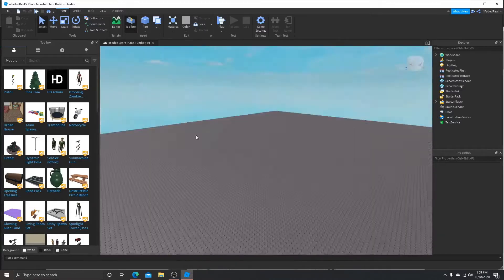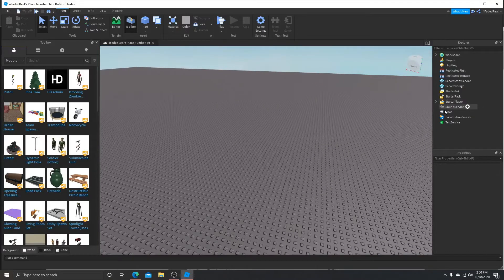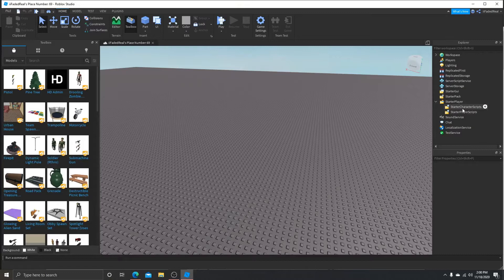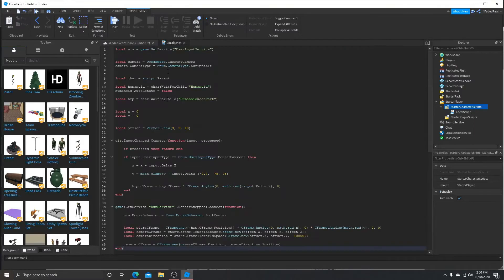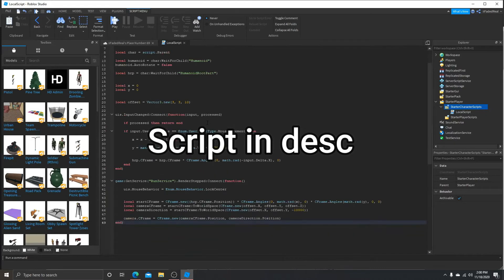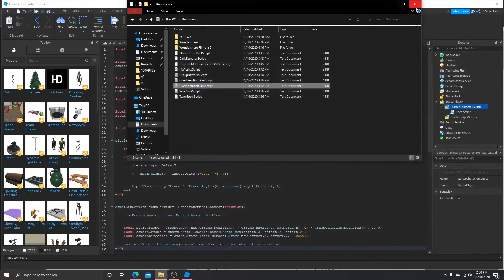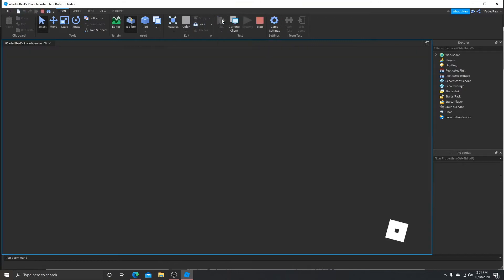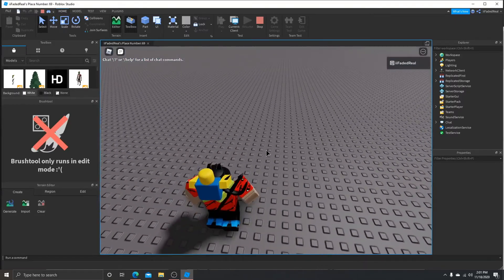| Roblox Studio | Overshoulder Cam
[TAGS IGNORE]

Script: local uis = game:GetService("UserInputService")

local camera = workspace.CurrentCamera
camera.CameraType = Enum.CameraType.Scriptable

local char = script.Parent

local humanoid = char:WaitForChild("Humanoid")
humanoid.AutoRotate = false

local hrp = char:WaitForChild("HumanoidRootPart")

local x = 0
local y = 0

local offset = Vector3.new(3, 3, 10)

uis.InputChanged:Connect(function(input, processed)

    if processed then return end

    if input.UserInputType == Enum.UserInputType.MouseMovement then

        x = x - input.Delta.X

        y = math.clamp(y - input.Delta.Y*0.4, -75, 75)

        hrp.CFrame = hrp.CFrame * CFrame.Angles(0, math.rad(-input.Delta.X), 0)
    end
end)

game:GetService("RunService").RenderStepped:Connect(function()

    uis.MouseBehavior = Enum.MouseBehavior.LockCenter

    local startCFrame = CFrame.new((hrp.CFrame.Position)) * CFrame.Angles(0, math.rad(x), 0) * CFrame.Angles(math.rad(y), 0, 0)
    local cameraCFrame = startCFrame:ToWorldSpace(CFrame.new(offset.X, offset.Y, offset.Z))
    local cameraDirection = startCFrame:ToWorldSpace(CFrame.new(offset.X, offset.Y, -10000))

    camera.CFrame = CFrame.new(cameraCFrame.Position, cameraDirection.Position)
end)